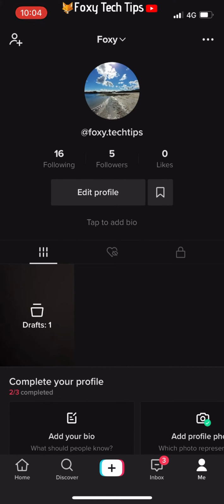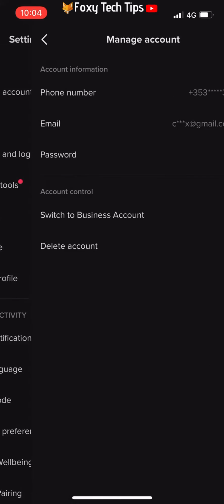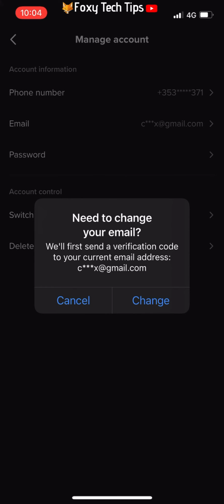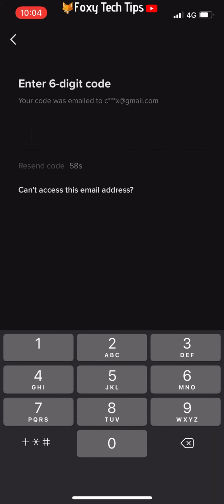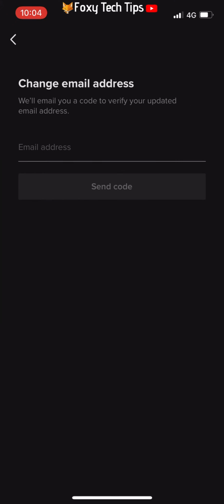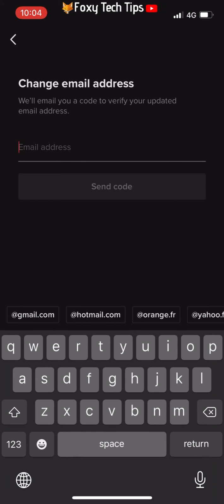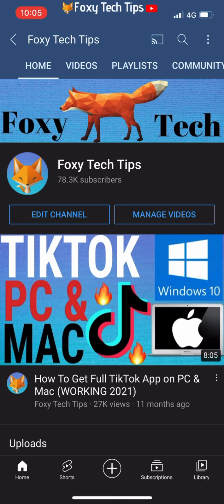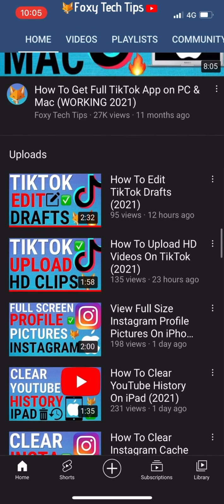How To Change Email Of TikTok Account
Easy to follow tutorial on Changing the email of your account on TikTok! Learn how to do it now!

Steps:

- Start by Going to your profile page on TikTok.

- From your profile page, tap on the three dots button in the top right corner to open settings.

- In settings, tap ‘manage account’.

- Tap where it says ‘email’.

- Open your old email and get the confirmation code, enter it here.

You will have to receive a code there too and enter it here to confirm it. Tap ‘send code’.

- Copy the code like before. Once you have done that your new email will be confirmed and the old one will be removed.